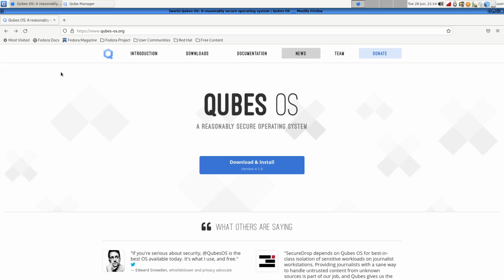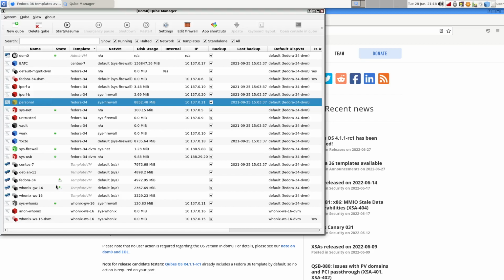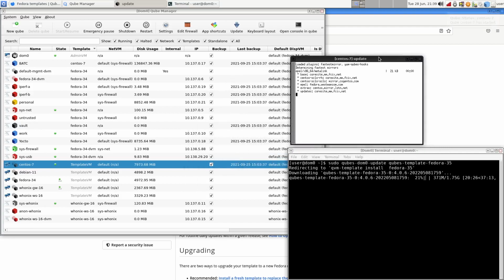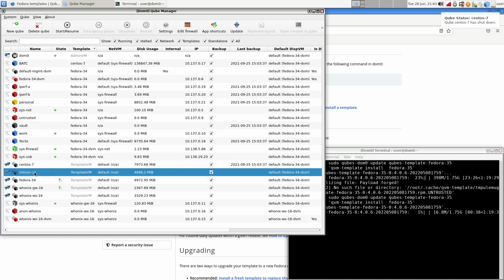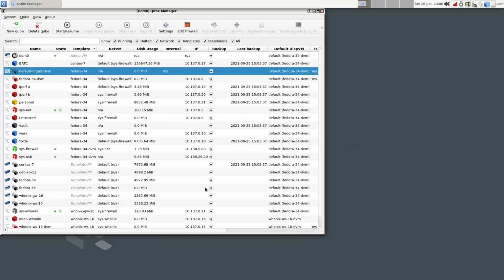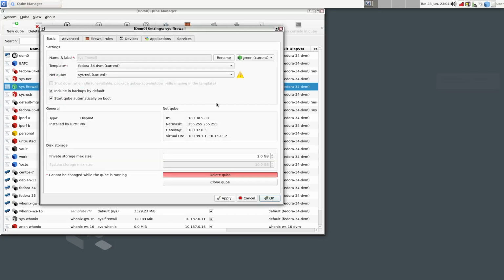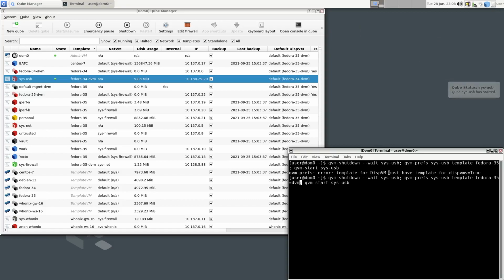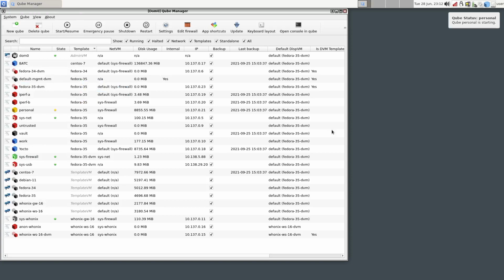Upgrading Qubes Templates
Upgrading from the Fedora 34 Template to the Fedora 35 Template in Qubes OS.